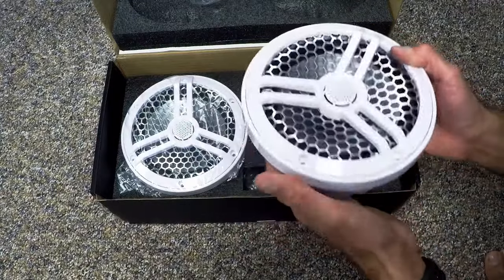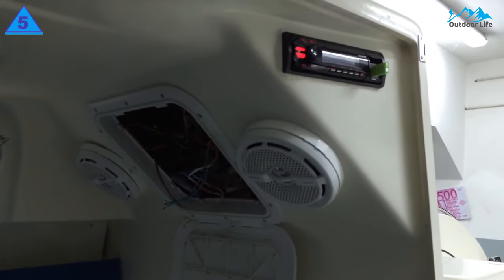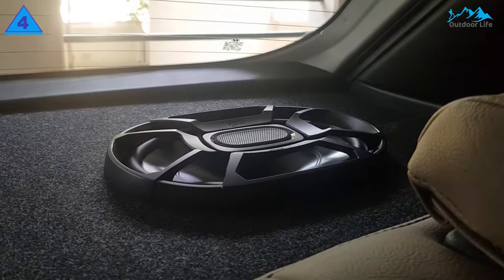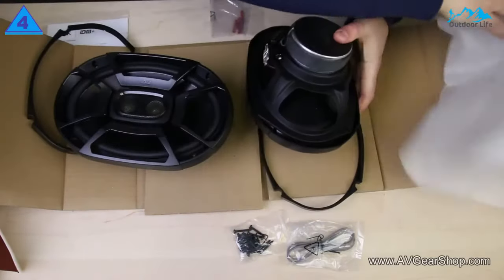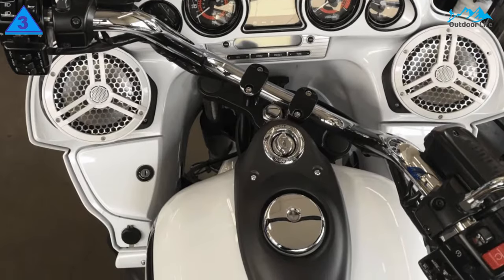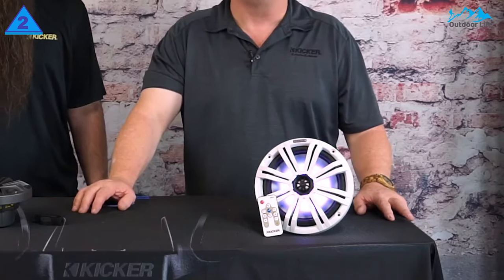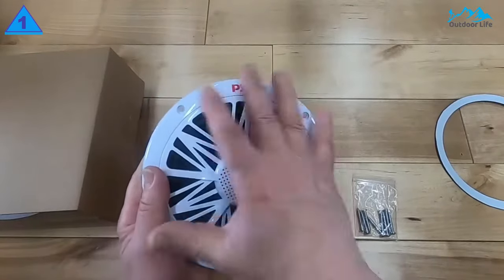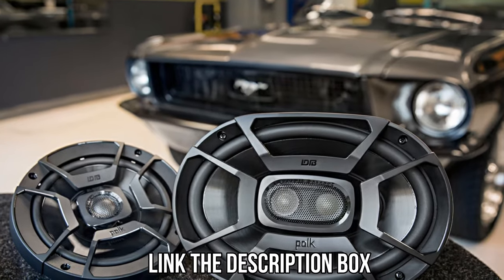Best Marine Speakers 2024 | Top 5 Best Marine Speakers Review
The audio-electronics market is literally awash with competing products, which can sometimes make it much tougher to distinguish the good from the bad. As silly as it sounds some marine speakers are more waterproof than others, moisture resistance is measured in varying degrees.

➜ Links to the Top 5 Best Marine Speakers that you might wanna check out.

5. Sony XSMP1611 Marine Speakers

4. Polk Audio DB692 DB+ Series

3. Skar Audio SK65M Marine Speakers

2. Kicker KM654LCW Marine Speakers

1. Pyle PLMR60W Dual Marine Speakers